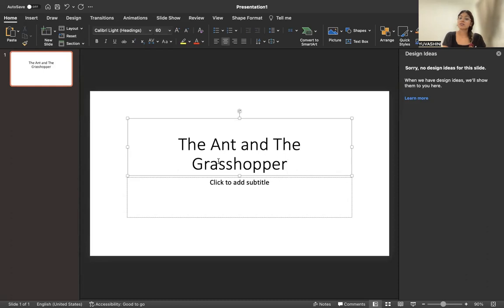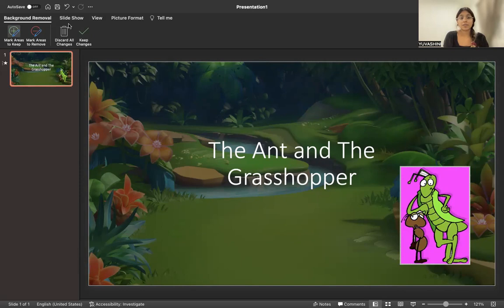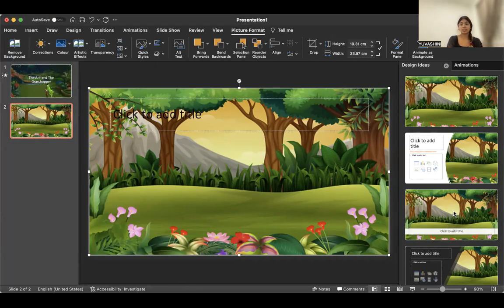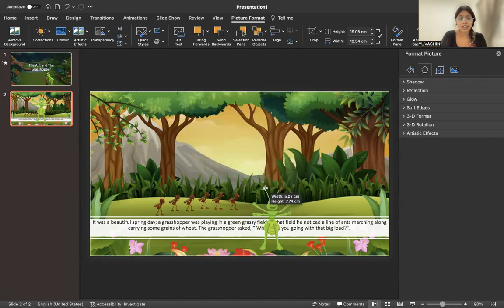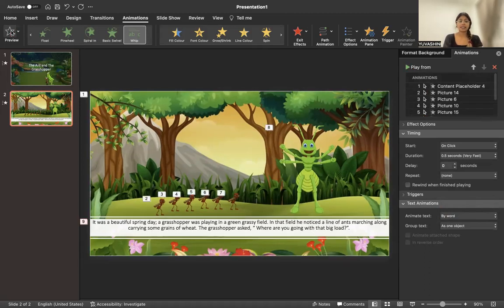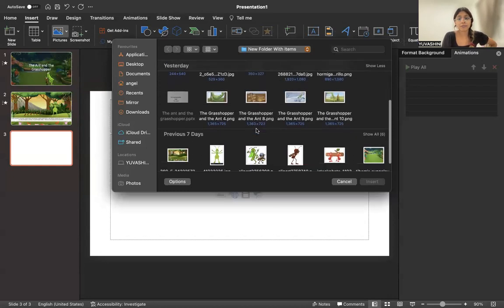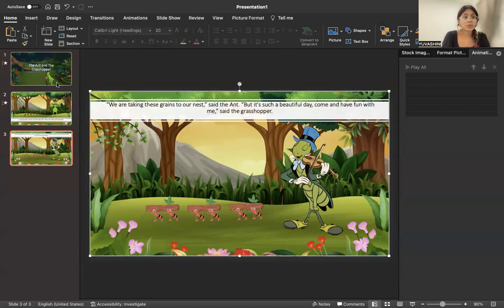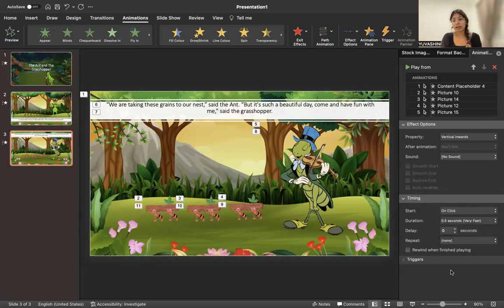How to use add animation effect feature in Power Point